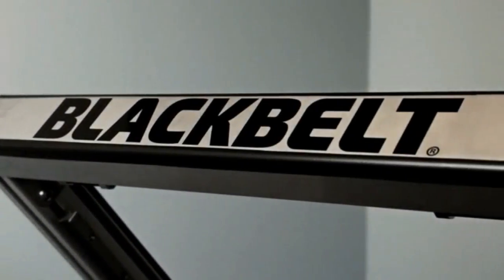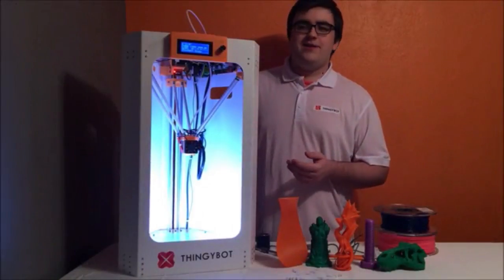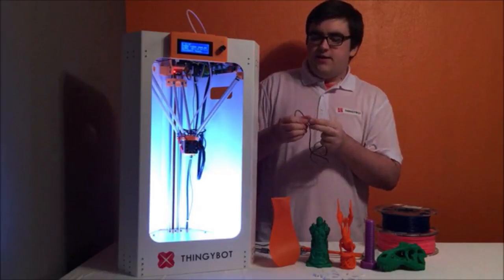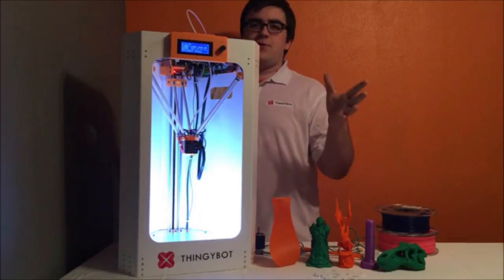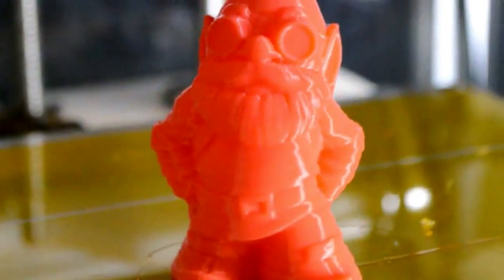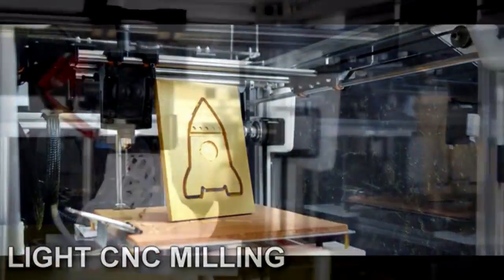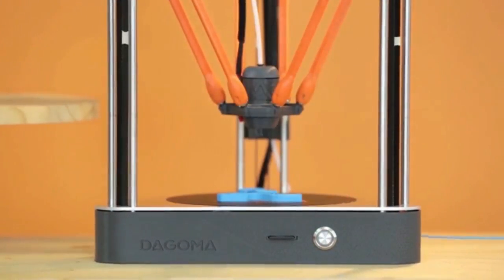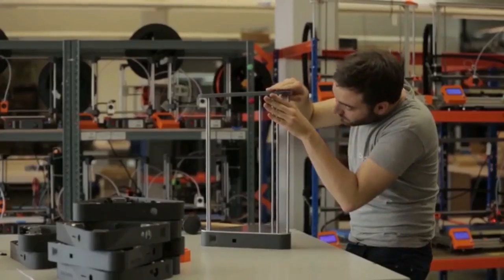TOP 5 3D PRINTERS 2017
Comment what you think are the best 3d printers 2017.

Please subsribe for more top 10 and electronics videos.

 If any producer has an issue with any of the uploads please dont hesitate to contact ananords (at) outlook (dot) com
And I will delete it immediately.

2016 3d Printer 3d Printing 3d Prototyping A 3d Cheap 3d Color 3d Consumer 3d Cost 3d Desktop Printer Diy 3d Home 3D Printer Home Printing Industrial 3d Manufacturing 3d Material 3d Metal Printer New Printer Plastic 3D printers best Price 3d Print Models Printer Affordable Top Best 3d printers 2016 The best 3d printer 3d Scanning Applications Of 3d Best Printers Build 3d Design 3d Drucker 3d Laser Peachy 3d printer Tiko 3d printer Flux Bigbox Cel Robox New cheap d printer Sculpto d Cnet Trinus new 2017OLO olo dlp printer sla printer REACH reach 3d